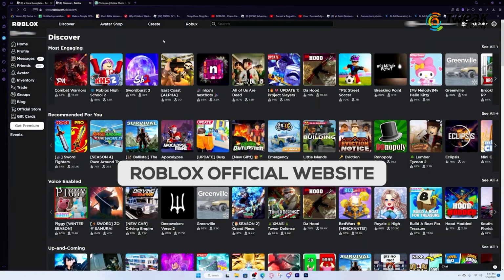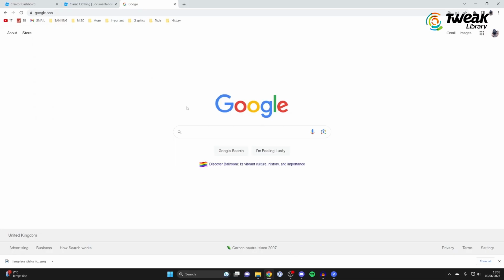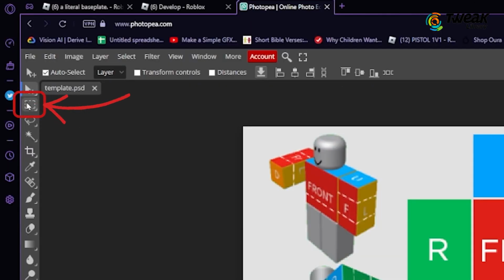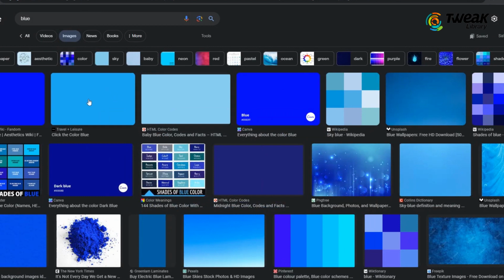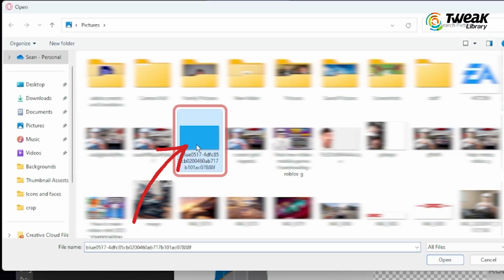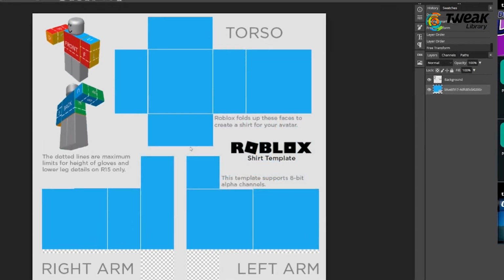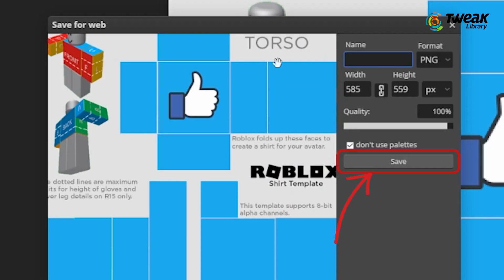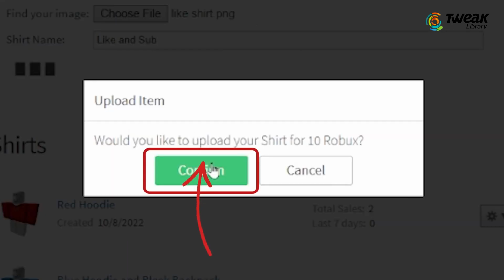How to Make Your Own Roblox Shirt for FREE (No Photoshop, No Premium) | Roblox Tutorial 2023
Are you ready to design your unique Roblox shirt without any expensive tools or software? If you want to make your own Roblox shirt for free, in this tutorial, you will learn how you can create your very own custom Roblox shirt, all for free!
Whether you're a Roblox player, game developer, or just looking to personalize your Roblox avatar, follow the step by step guide to make Your Own Roblox Shirt for Free.
Just follow these steps:
Download the shirt template from the Roblox website
Edit the template using a free online tool called Photopea
Save and test your shirt on your avatar in Roblox Studio
Upload your shirt to Roblox and set it for sale
This is the easiest and fastest way to make your own Roblox shirt in 2023. You don’t need any experience or skills to do this. Just follow the steps in this video and you will have your own unique shirt in no time.

Roblox shirt design, Roblox tutorial 2023, free Roblox shirt creation, DIY Roblox shirt, custom shirt without Photoshop, Roblox clothing design, no premium Roblox shirt, Roblox avatar customization